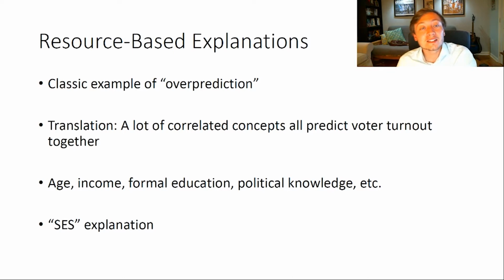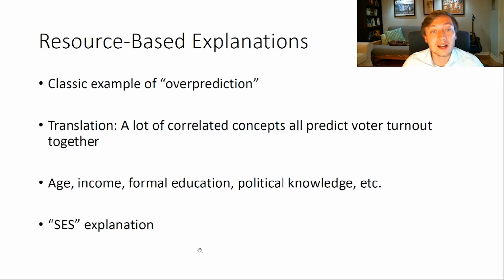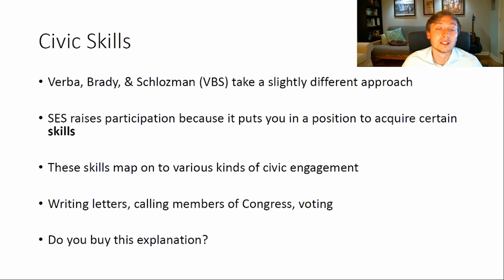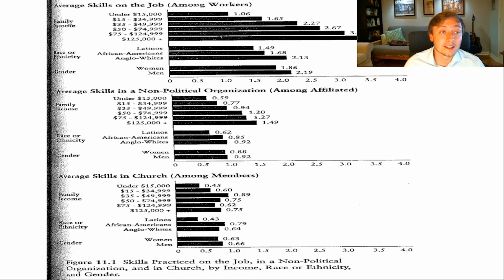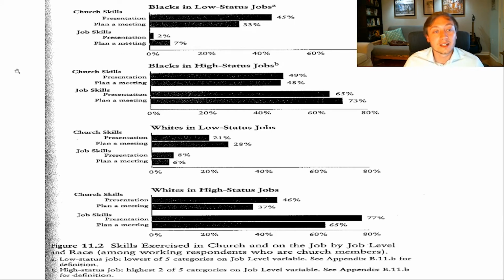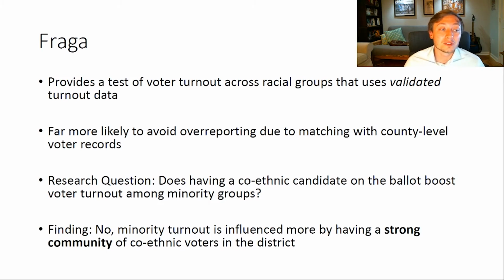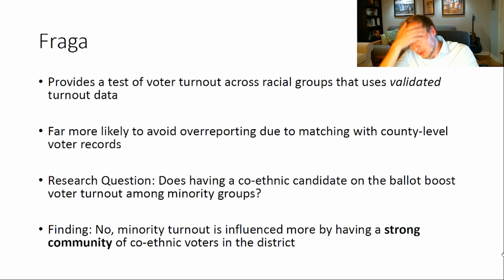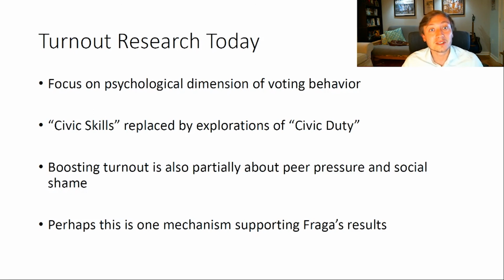5-1 Determinants of Voter Turnout